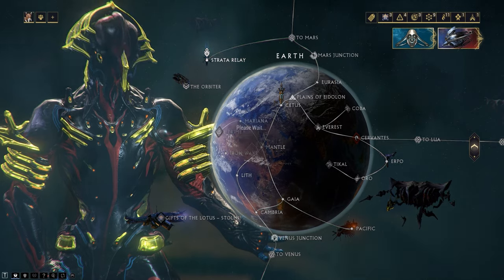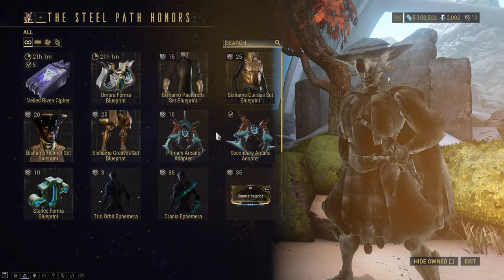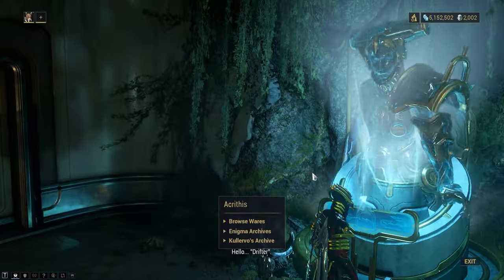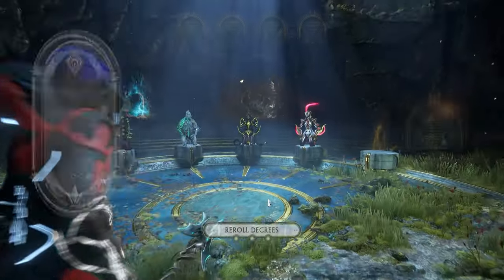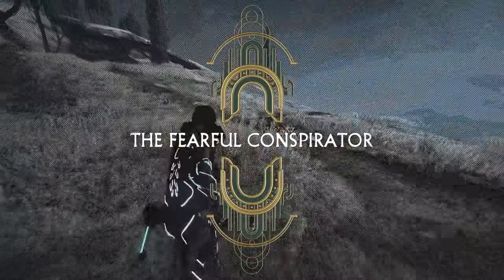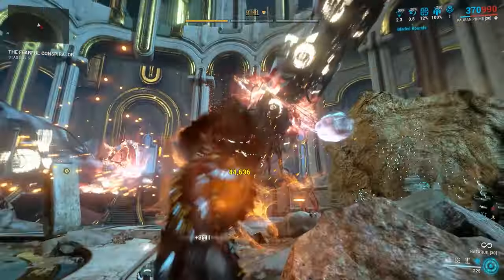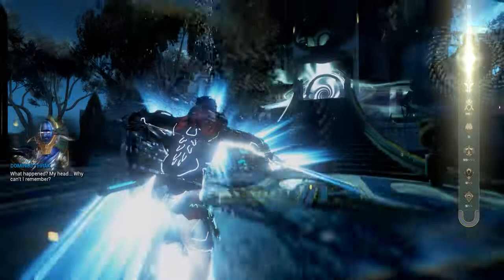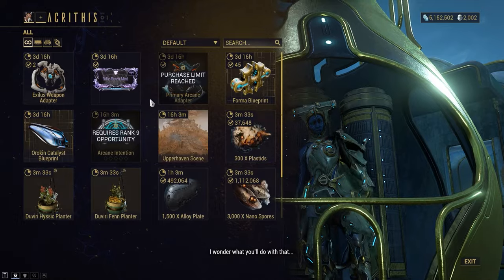Let's Play Warframe - How to Get Primary Arcane Adapters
Hi all! Today we talk about how to get the Primary Arcane Adapters in the game, rather than spending 20 platinum from the orbiter market. There are two locations where you can obtain these in-game. Enjoy!